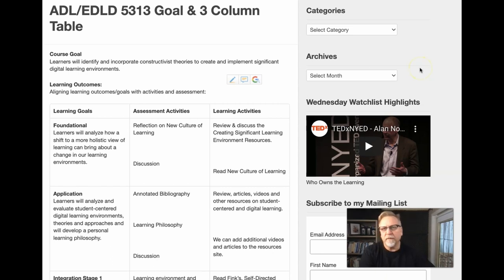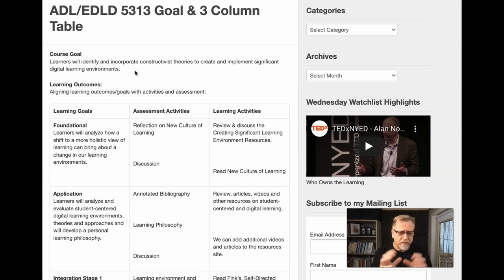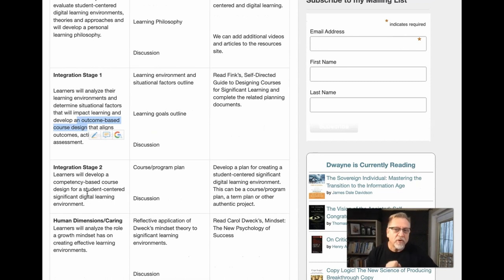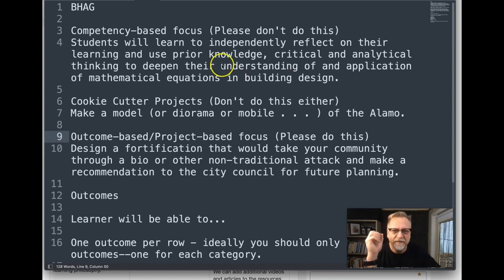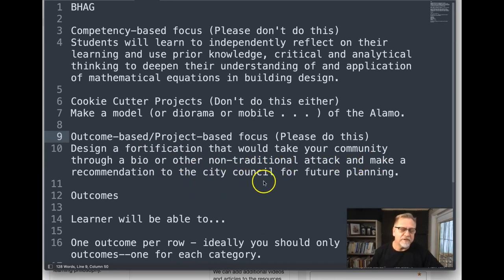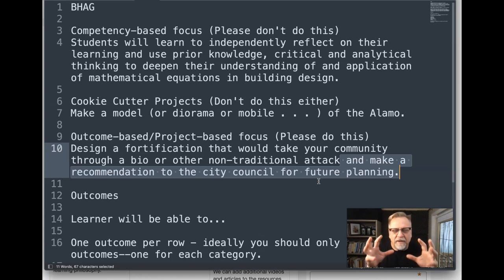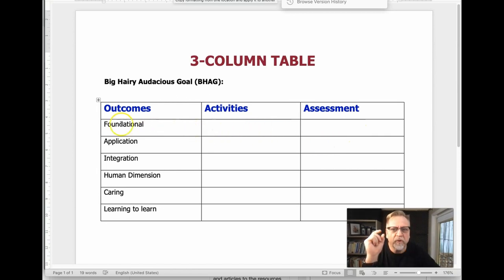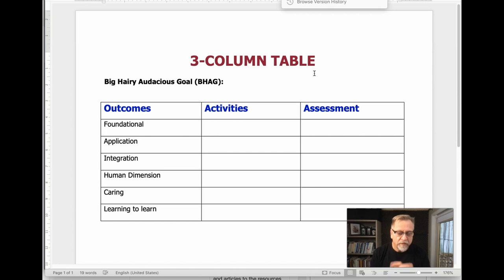EDLD 5313 BHAG and Outcomes Tips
Key tips and strategies to develop effective Big Hairy Audacious Goals (BHAG) and Outcomes for outcomes-based learning.